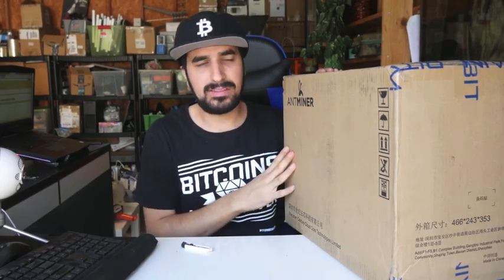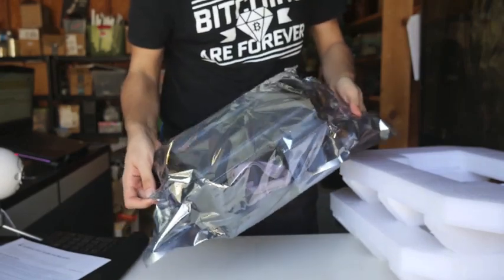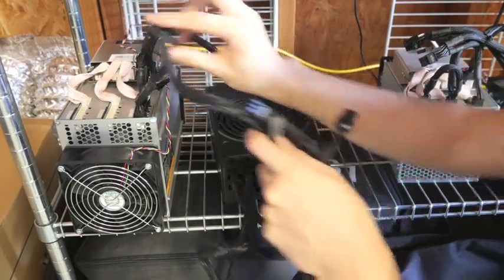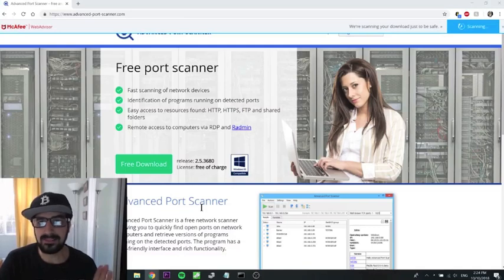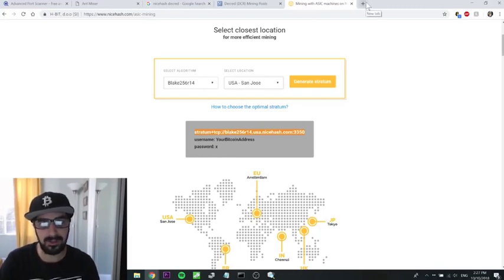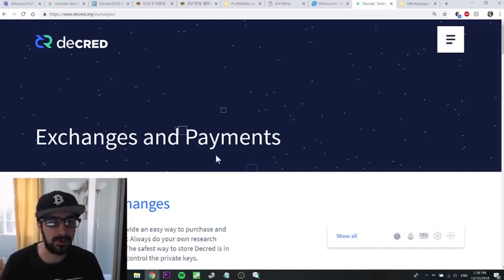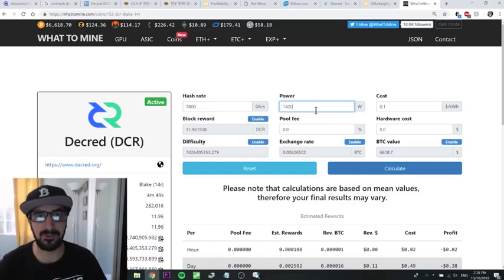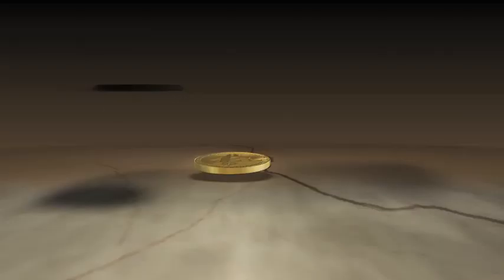Bitmain antminer DR3 reviews, Profitability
Model Antminer DR3 from Bitmain mining Blake256R14 algorithm with a maximum hashrate of 7.8Th/s for a power consumption of 1410W.

Miners include shipping⛟⛴
Ebit Miner E10 18TH/s
Antminer S9 14 TH/s
Antminer L3+ 504MH/s
Antminer D3 19.3 GH/s
Baikal giant B
Baikal Giant X10
SPECIAL PRICE
FOR WHOLESALE 💴💵💶💷